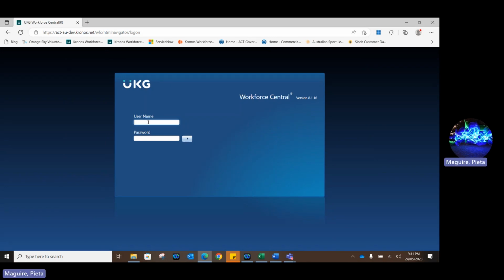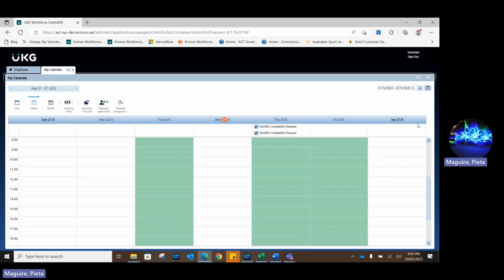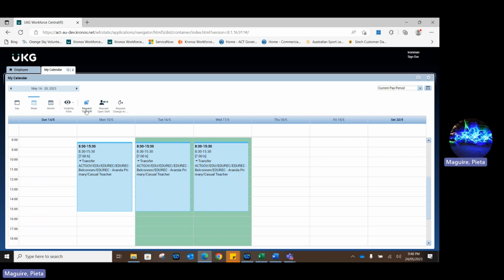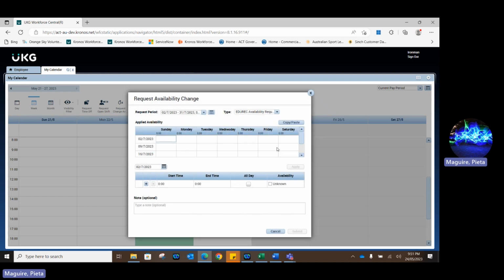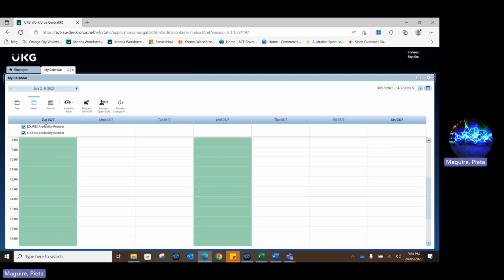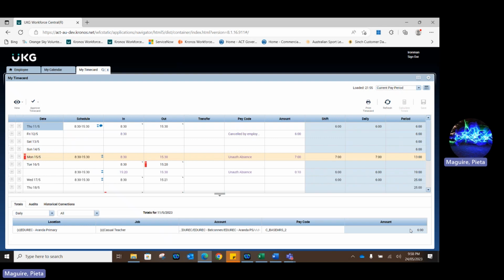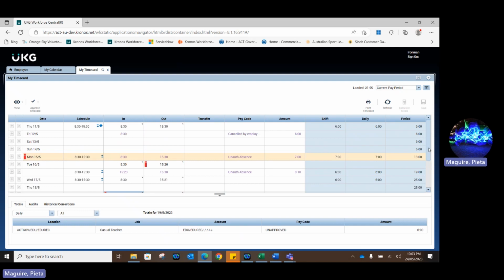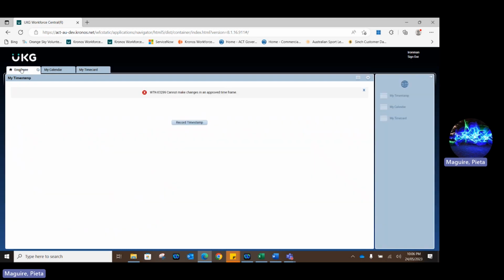Kronos Casual Staff Training Video